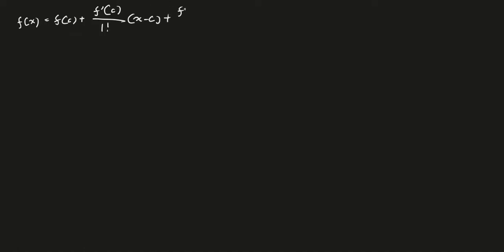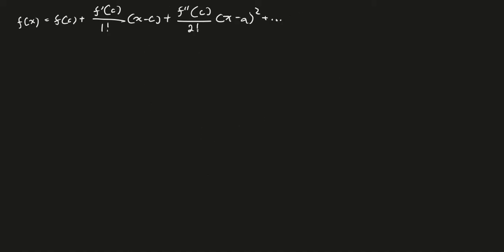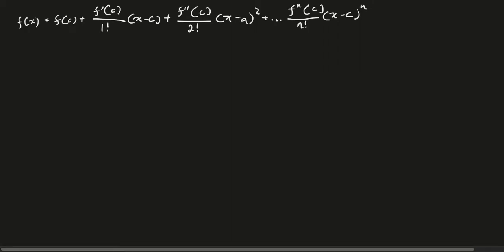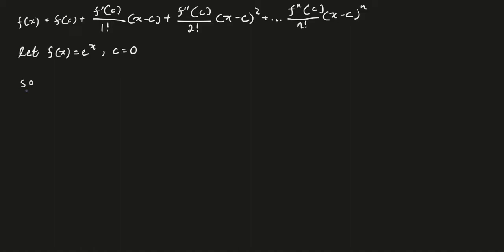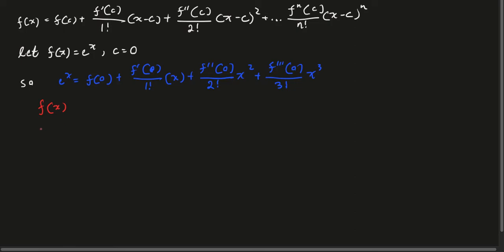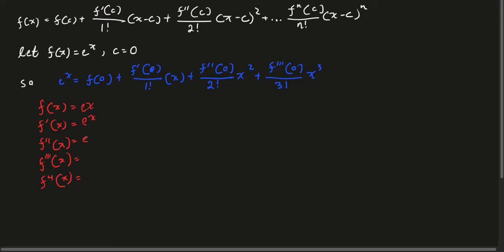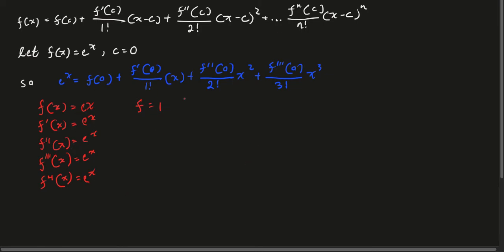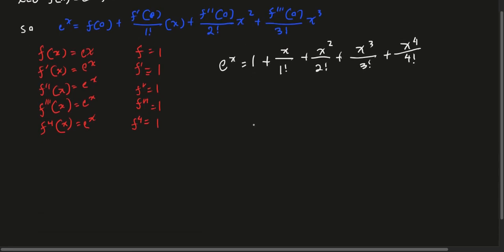Taylor Series of e^x